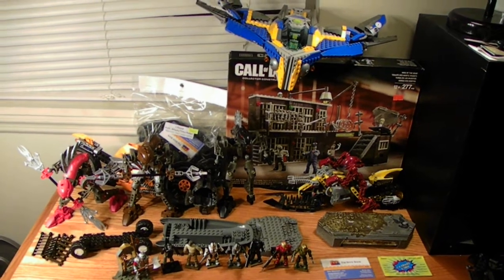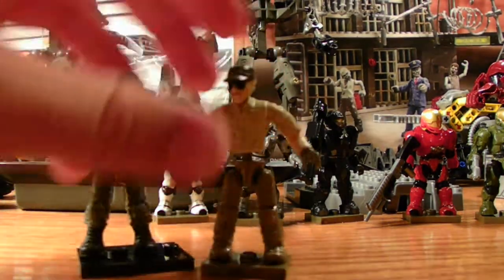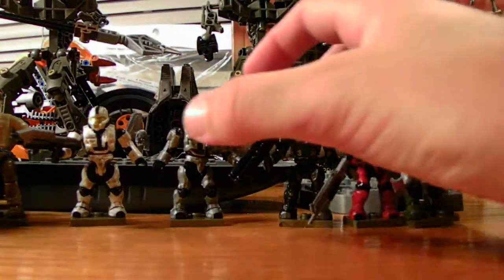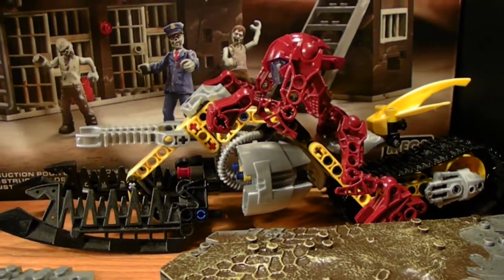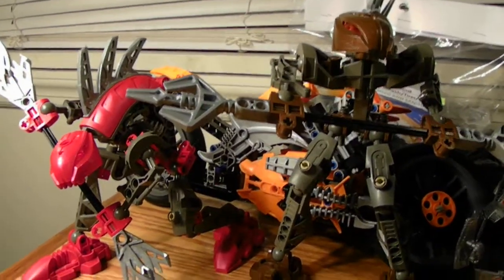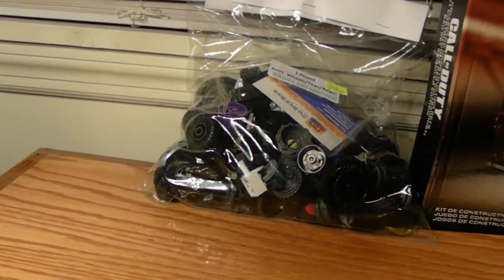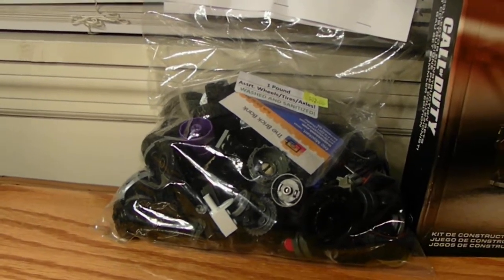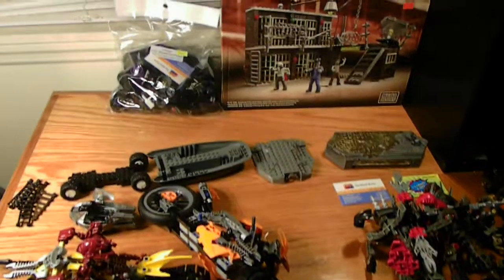Flea Market Lego and Mega Bloks Haul!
Went to a Flea Market this past weekend and found a lot of cool stuff for relatively low prices. Most of what I found were older Lego sets, parts for Mega Bloks/Construx builds, and a few odds and ends. Also, there is a moment I refer to a Lego set as coming from Mega so ignore that and please don't unsubscribe! :D